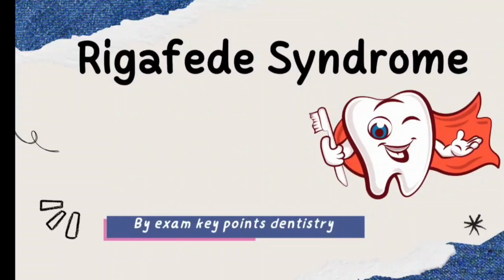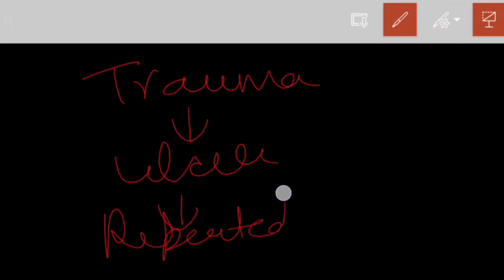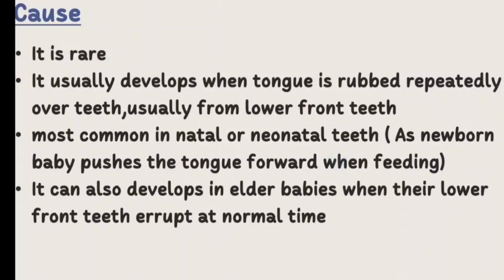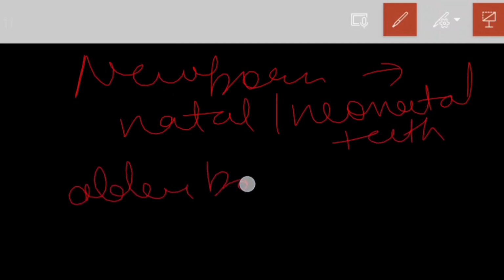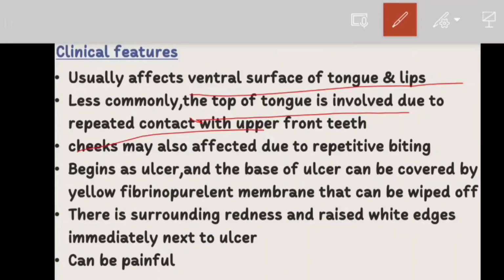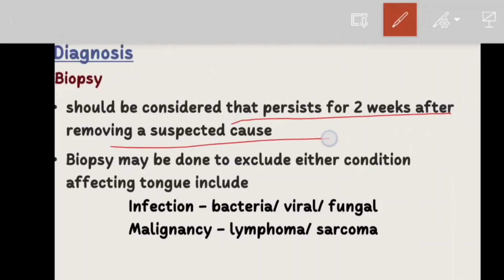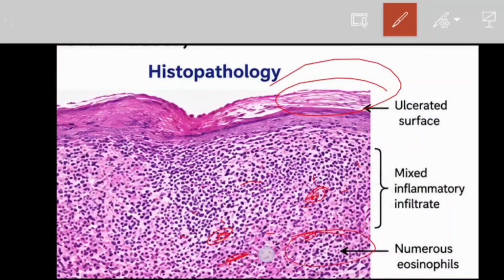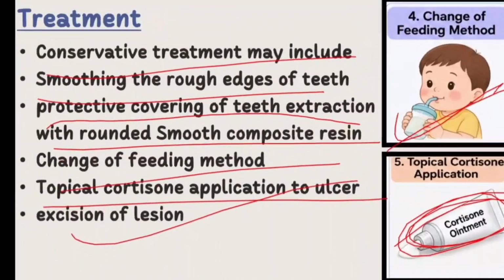Riga-Fede Syndrome | Causes, Clinical Features, Diagnosis & Treatment | BDS Pedodontics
📚 RIGA-FEDE SYNDROME – BDS PEDODONTICS

In this lecture, we will learn Riga-Fede Syndrome in a simple and exam-oriented way, especially useful for BDS students and dental exam preparation.

🦷 In this video, we cover:

✅ Introduction & definition
✅ Causes of Riga-Fede Syndrome
✅ Natal and neonatal teeth
✅ Mechanism of traumatic ulceration
✅ Clinical features
✅ Common sites of involvement
✅ Clinical appearance of the ulcer
✅ Diagnosis and role of biopsy
✅ Histopathological features
✅ Eosinophilic ulcer
✅ Treatment and management
✅ Important BDS exam points
✅ Quick revision questions

🎯 Exam Focus:
Remember the key association:

Baby + erupted tooth + repeated trauma + tongue ulcer = Riga-Fede Syndrome

This lecture is explained in easy English with diagrams and a teaching approach to make Pediatric Dentistry easier to understand and revise.

📌 Useful for:
BDS Students | Pedodontics | Pediatric Dentistry | University Exams | NEET MDS Preparation | Dental Viva